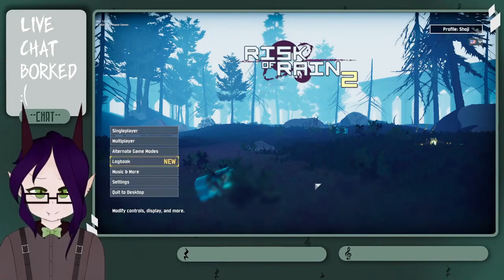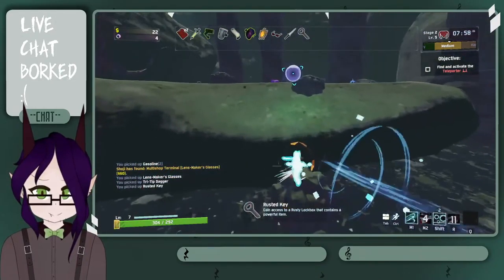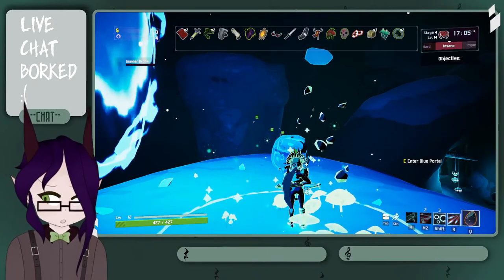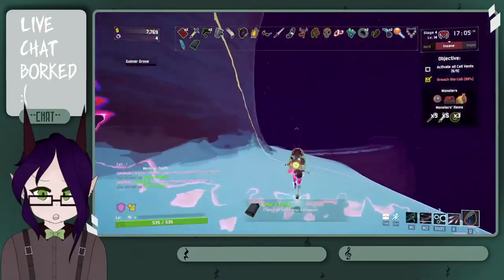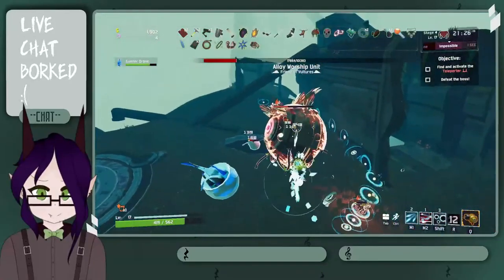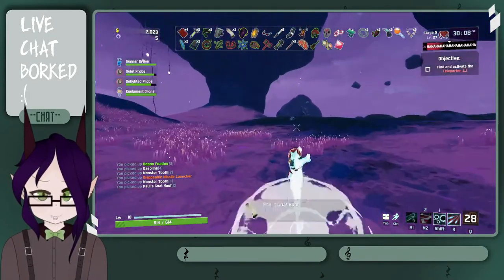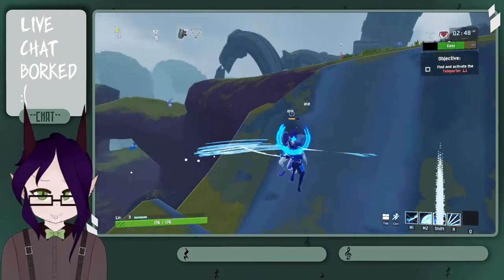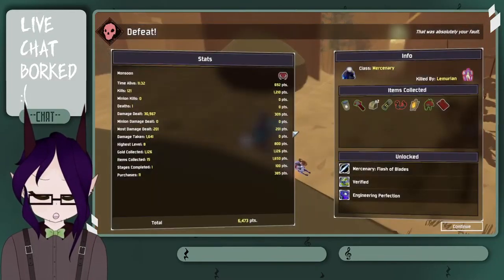Risk of Rain 2 || It is raining, and I have no time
How long can we go?

Model art and rigging: Kaneko Himari

BRIMTONE, a VTube rock band sent straight from hell itself!

--- MEMBERS ---

KANEKO HIMARI 🌘

SETO SHOJI 💤